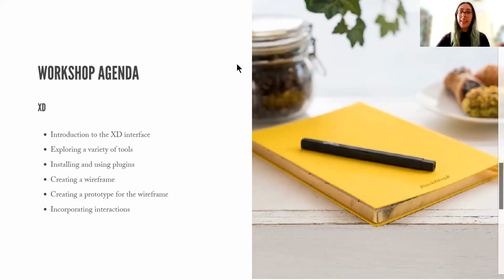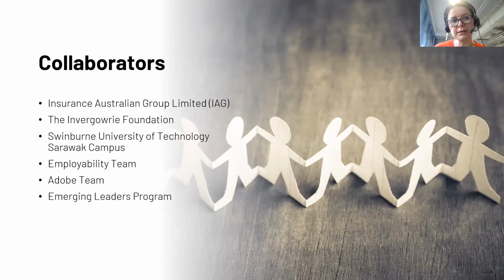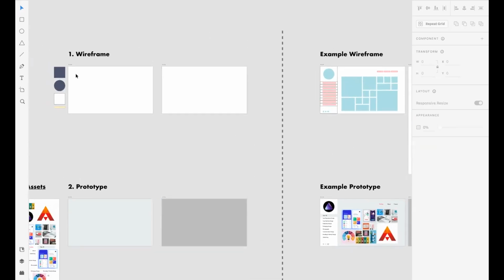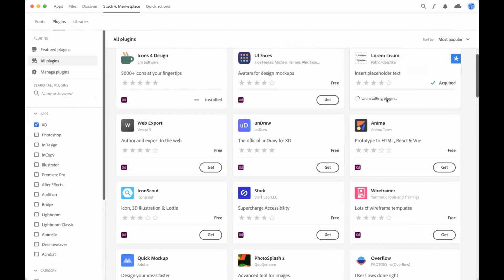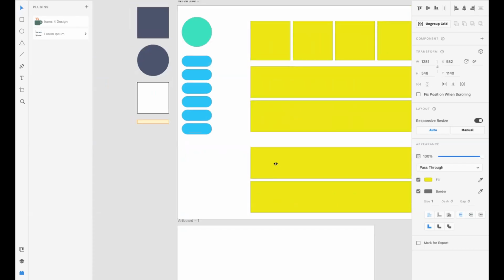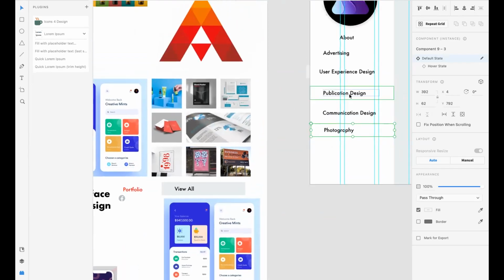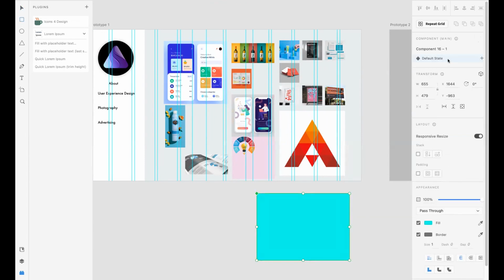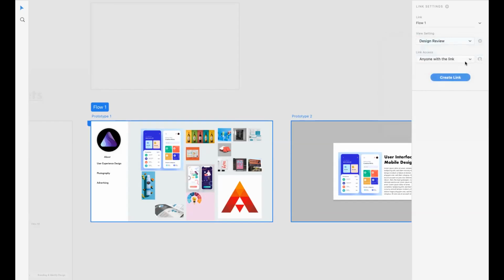Workshop 1 Adobe XD (2023)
Design for Change